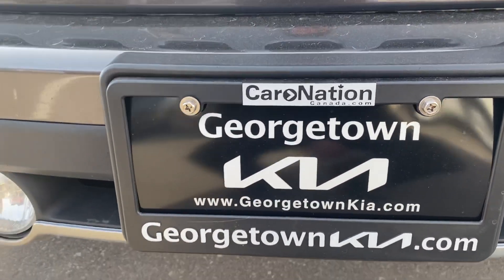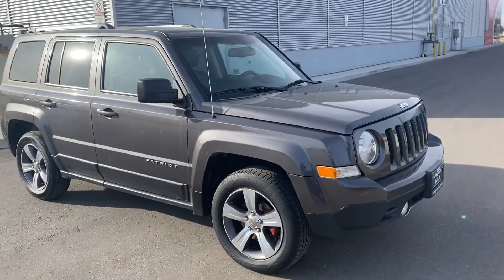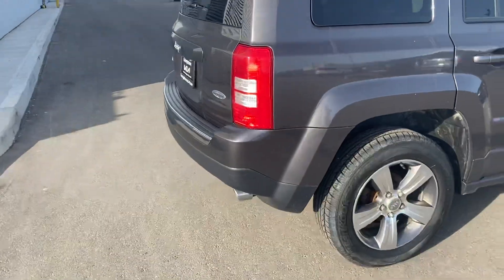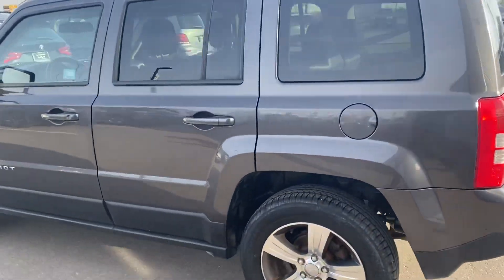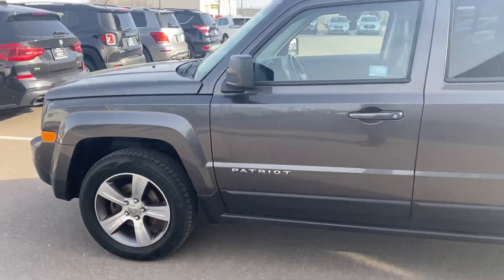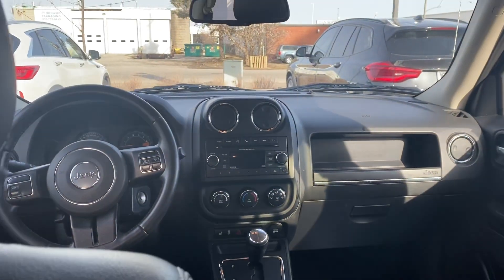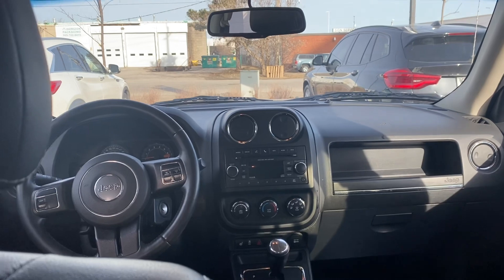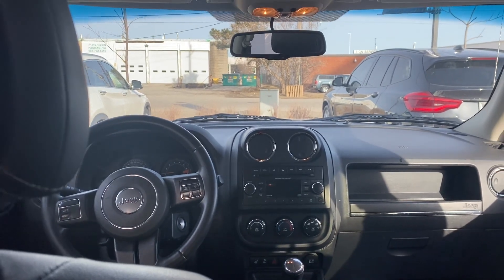2016 Jeep Patriot for Rodney, by Gavin Craig